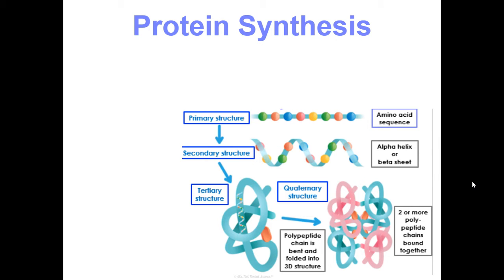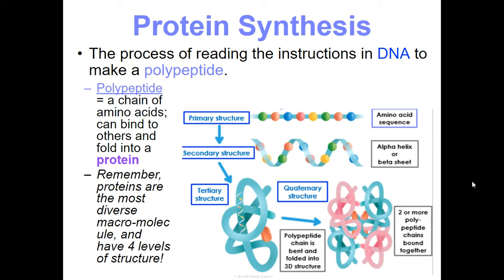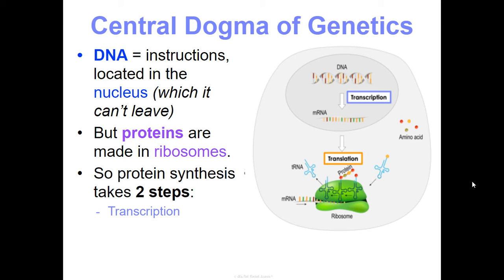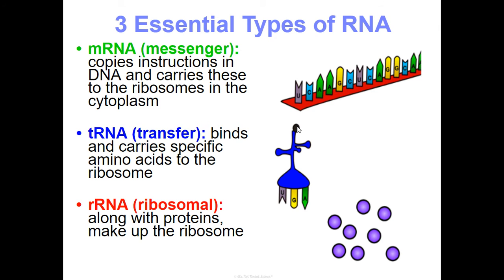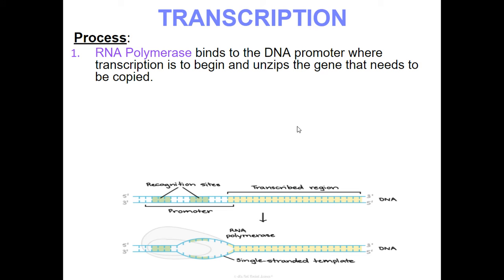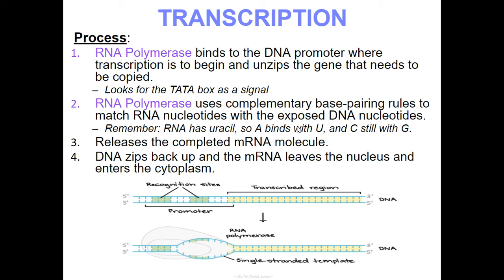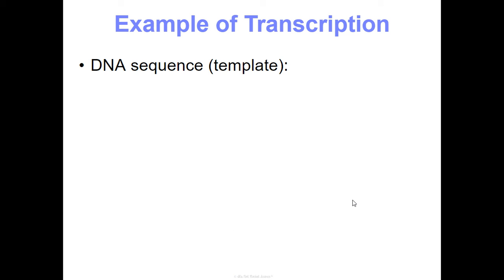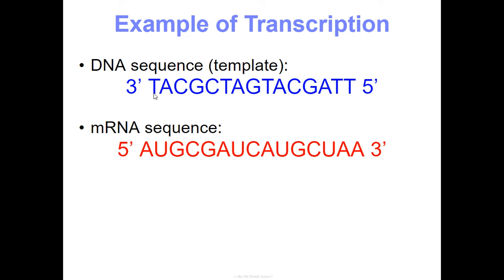Notes Video Concept #3 Protein Synthesis -Transcription